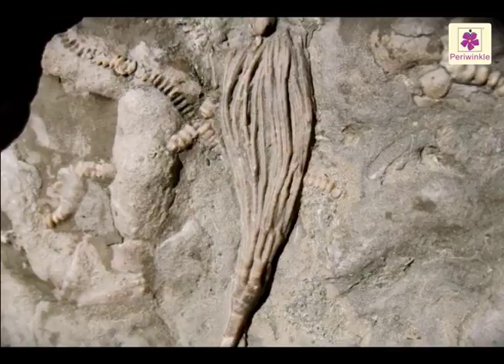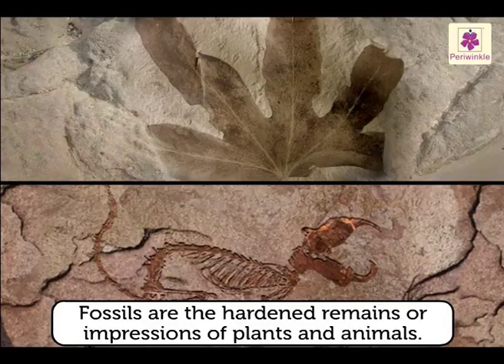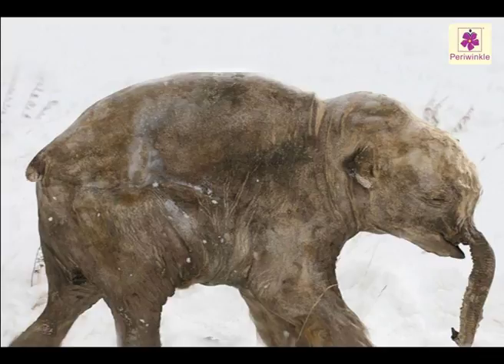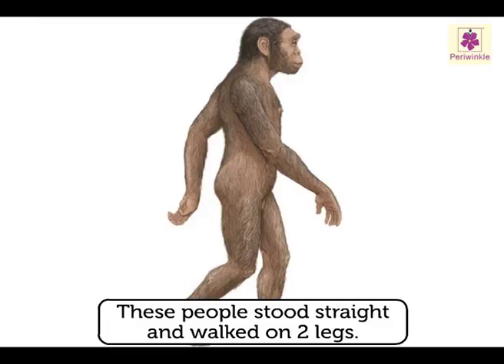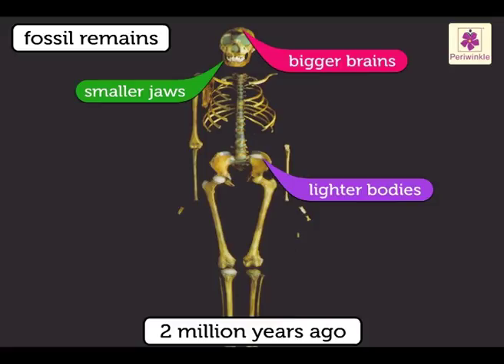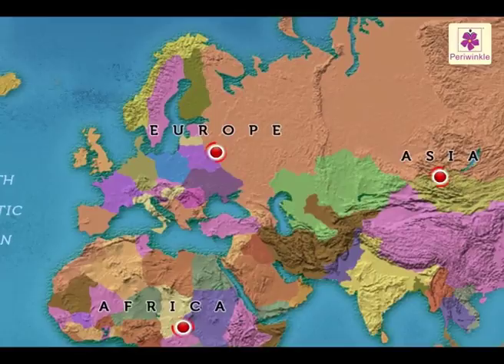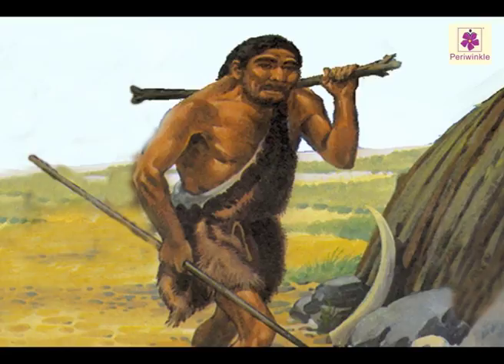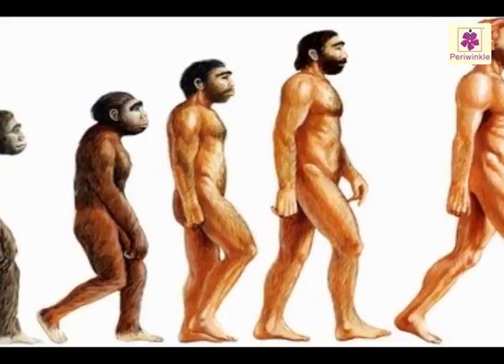The Story Of Early Man | Environmental Studies Grade 3 | Periwinkle